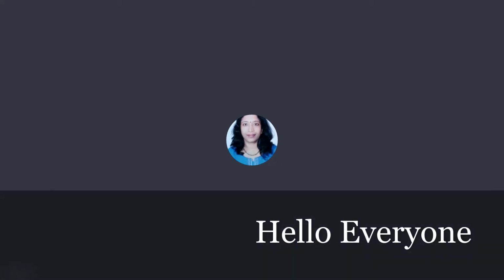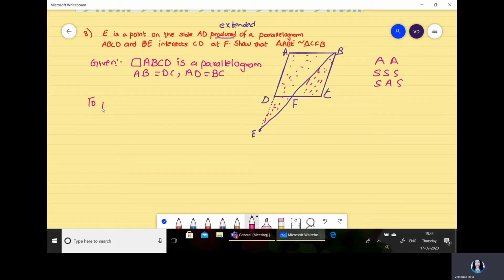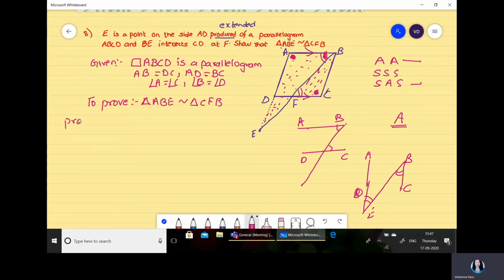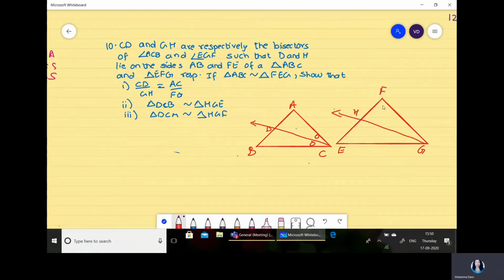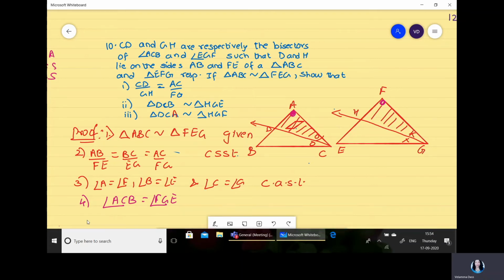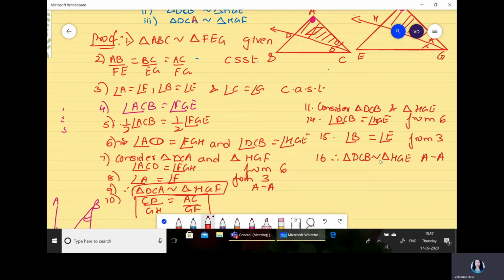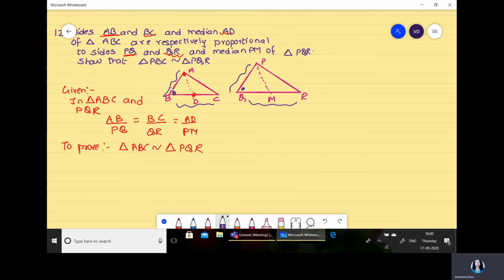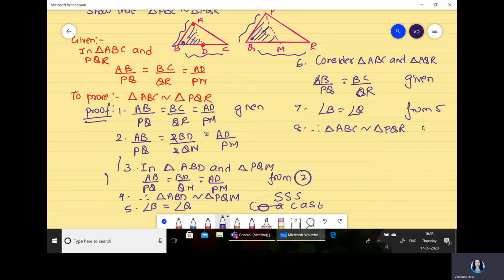Class X-Triangles Ex6.3 (part -3)